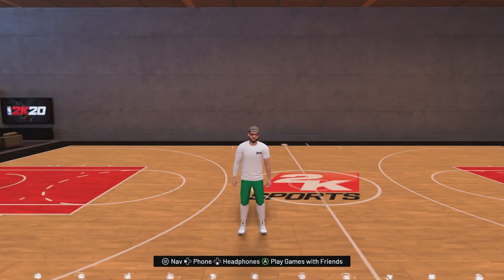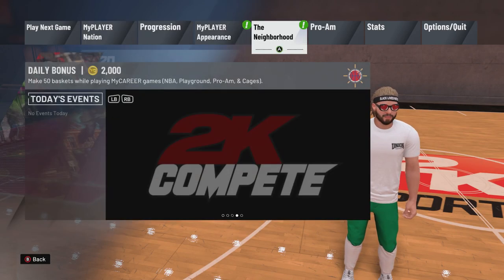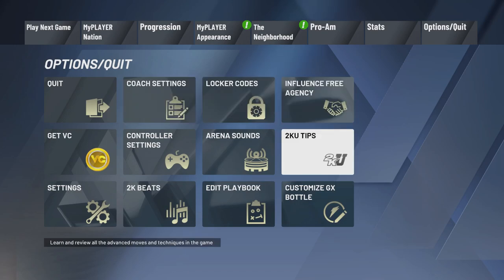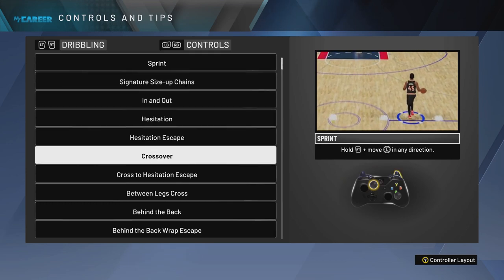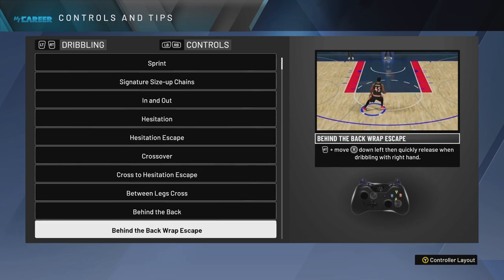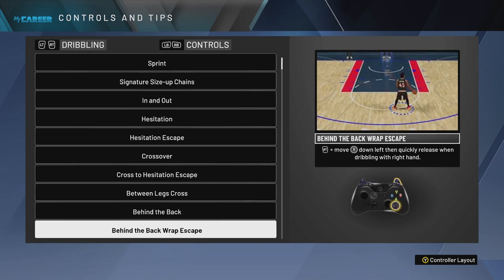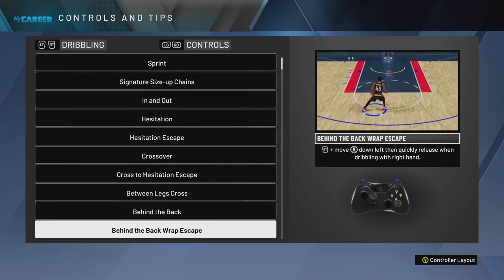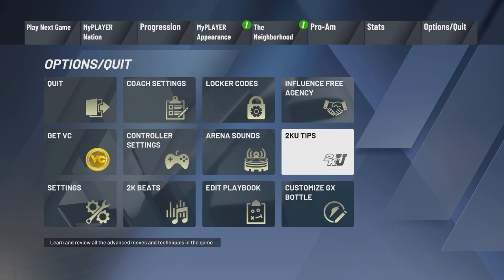NBA 2K20 HOW TO CURRY SLIDE! GLITCHY TELEPORTATION BEHIND THE BACK! 2K20 DRIBBLE MOVES!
How To Curry Slide In NBA 2K20 After Patch 13! Enjoy!

LockEmUpJMan